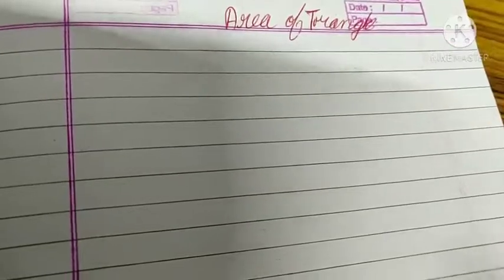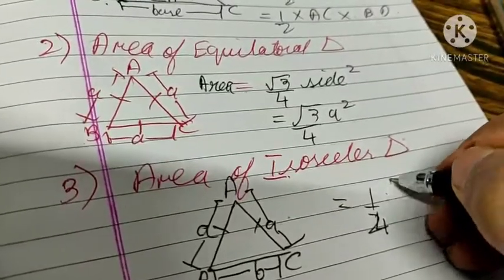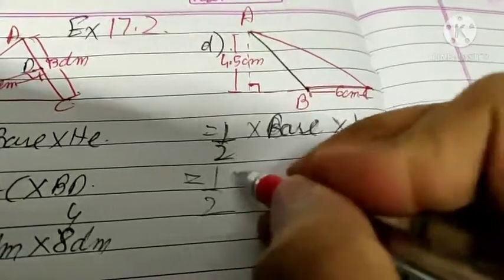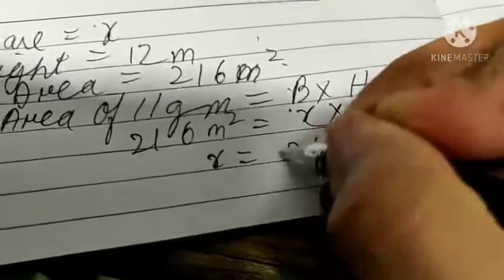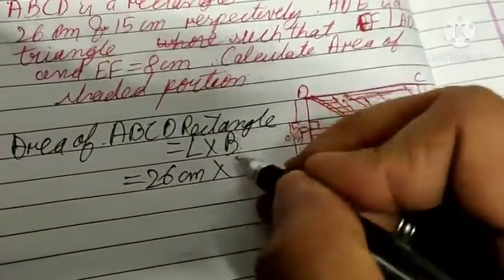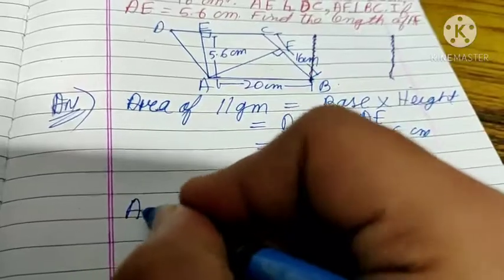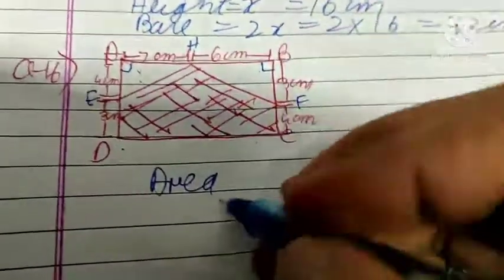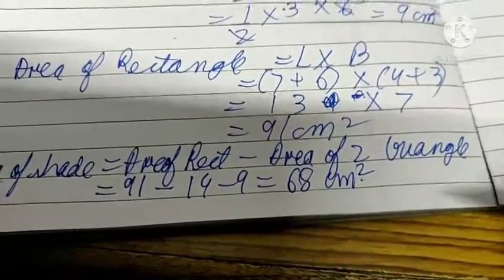PERIMETER AND AREA PART-3(CLASS-7) AREA OF TRIANGLE AND PARALLELOGRAM